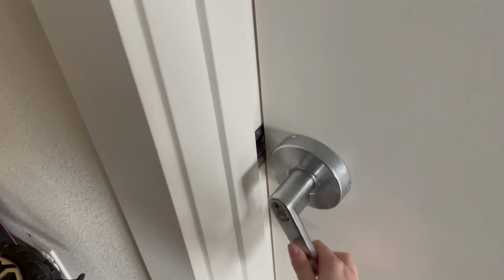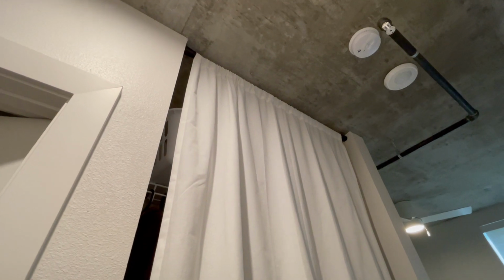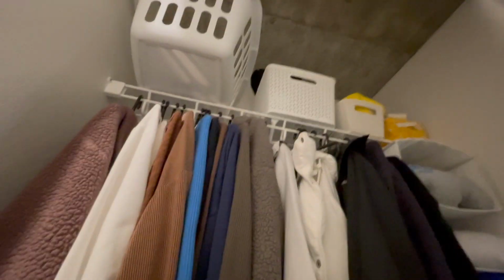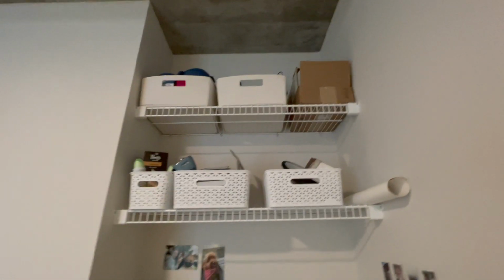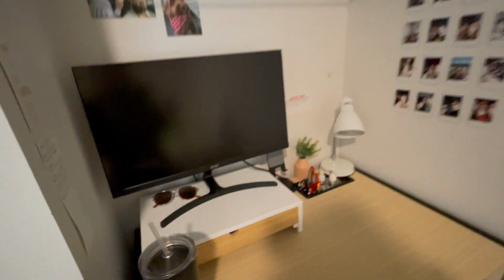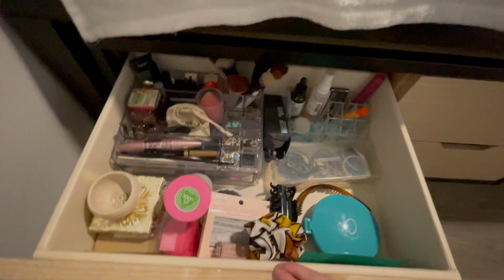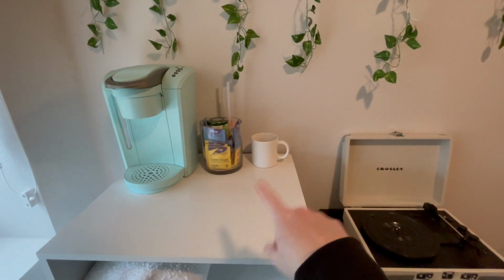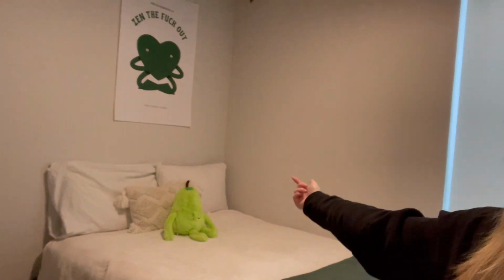ROOM TOUR! *aesthetic + cozy* pinterest inspired college apartment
hi everyone! I'm so excited to share with you guys my updated bedroom.